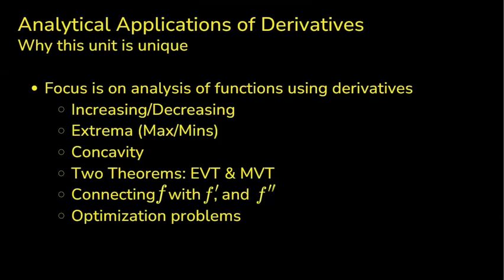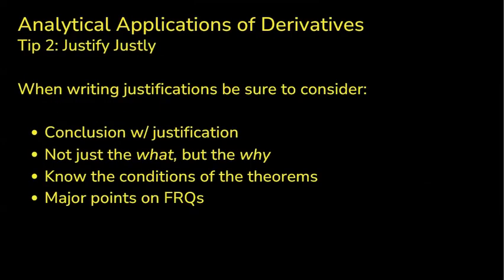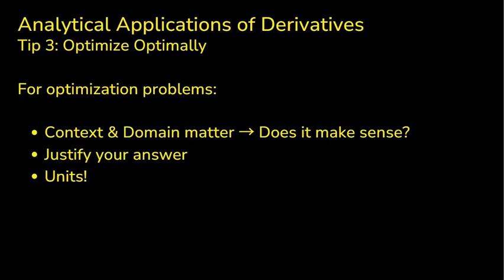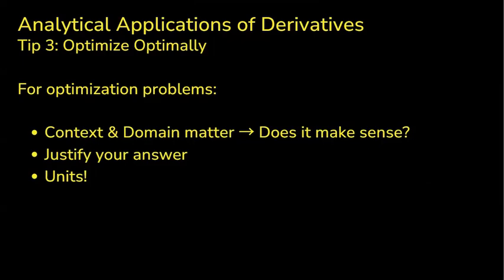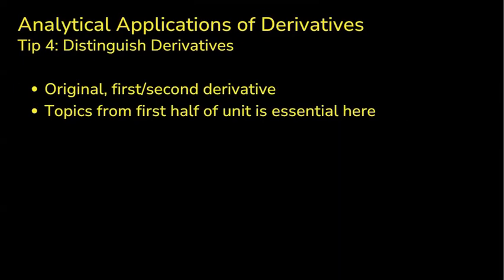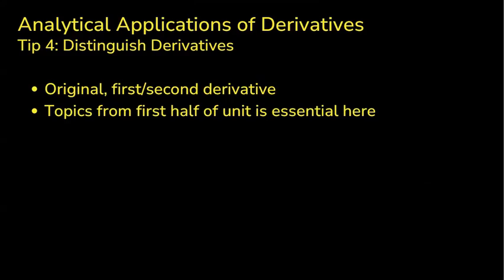AP Calculus Tips for Success | Unit 5 Analytical Applications of Derivatives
AP Calculus Unit 5 is here! Master the Analytical Applications of Differentiation with these key tips for success. Students often lose points by rushing, so this video is your guide to slowing down, analyzing, and communicating mathematics clearly.

In this video, we review strategies for:

Identifying increasing/decreasing behavior, local/absolute extrema, and concavity.
Finding and using critical points.
CRITICAL FOCUS: Using precise mathematical language and writing proper justifications, especially for the Extreme Value Theorem (EVT) and Mean Value Theorem (MVT).
Whether you're just starting Unit 5 or need a quick review, these tips will help you approach every problem with confidence and structure.